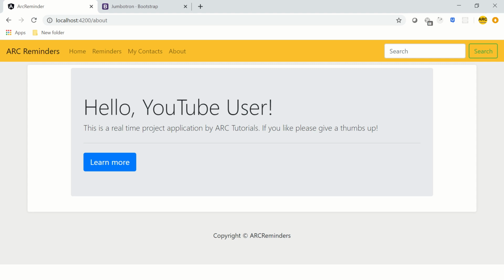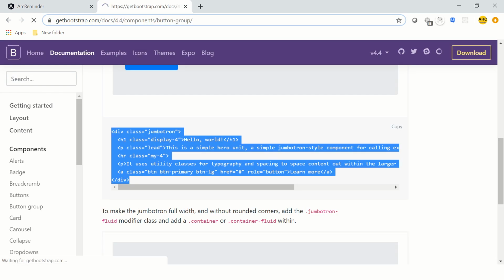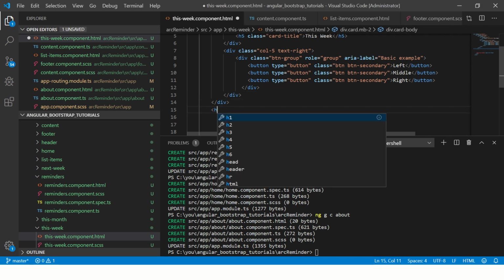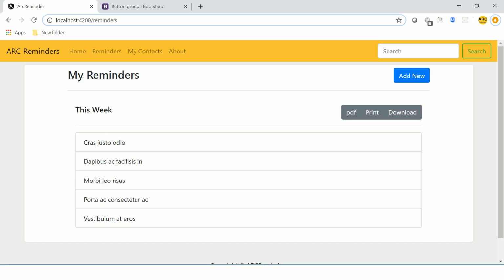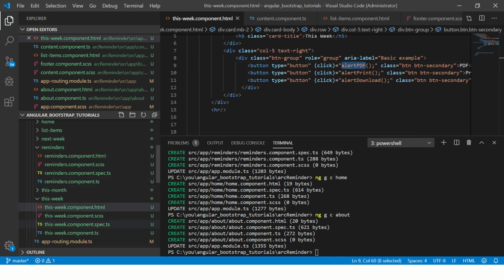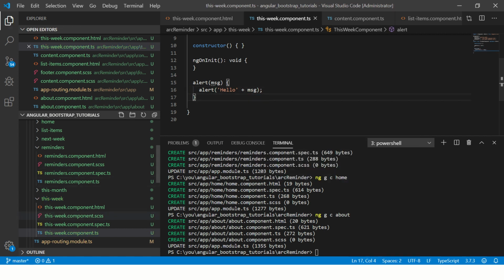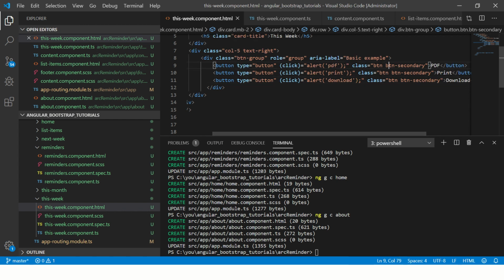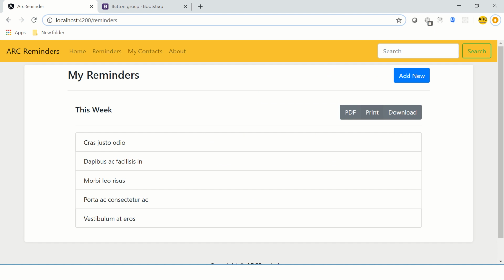Angular Bootstrap Button Group | Angular Bootstrap 4 Tutorials | Angular Bootstrap Tutorial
Angular bootstrap tutorial series. Angular Bootstrap tutorials button group tutorial. Learn about bootstrap 4 button group component tutorial in Angular as a component.

Full Bootstrap Navbar Tutorial Series

bootstrap button tutorial, bootstrap radio button angular, angular bootstrap buttons, bootstrap buttons tutorial angular, angular bootstrap buttons component, angular bootstrap button tutorial

bootstrap layout with header and footer, bootstrap responsive layout tutorial, bootstrap page layout tutorial ,bootstrap layout tutorial, angular layout tutorial, angular layout template, angular responsive layout, angular grid layout,
angular responsive layout

angular header footer layout, angular responsive layout, angular layout routing, angular layout template, angular layout tutorial, flex layout angular material, angular flex layout tutorial

angular 8, angular 9 bootstrap 4, bootstrap in angular 8, angular 8, angular 9, bootstrap tutorial series, angular bootstrap installation tutorial,  bootstrap 4 tutorials, bootstrap with angular 8 tutorials,
install bootstrap in angular 8 app, angular 8, angular bootstrap 4 tutorials, angular bootstrap tutorials, bootstrap 4 angular tutorials, install bootstrap in angular 9, angular 9 bootstrap install, bootstrap alert in angular 8, install, how to install bootstrap tutorials,